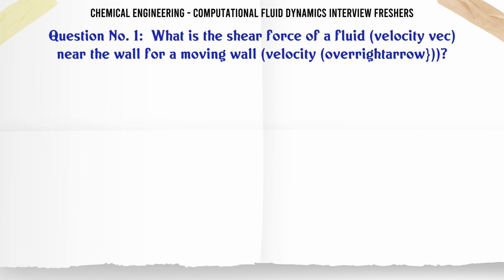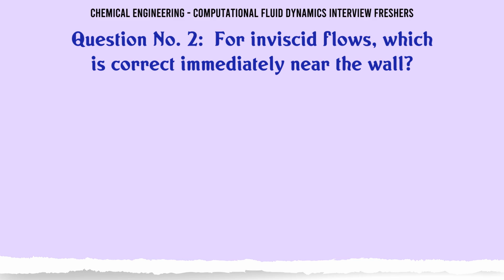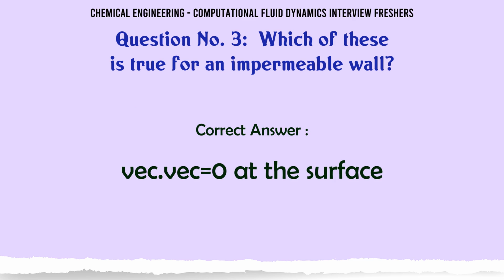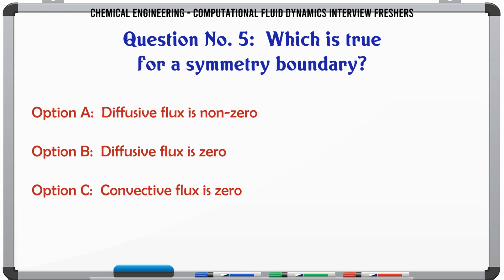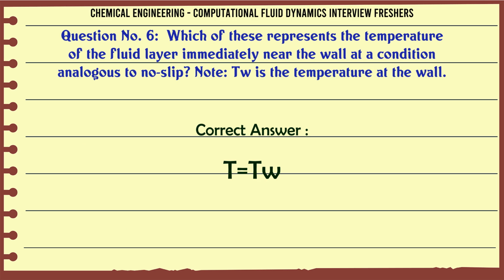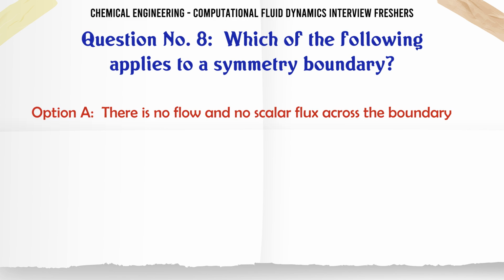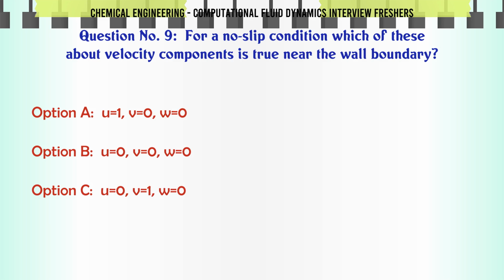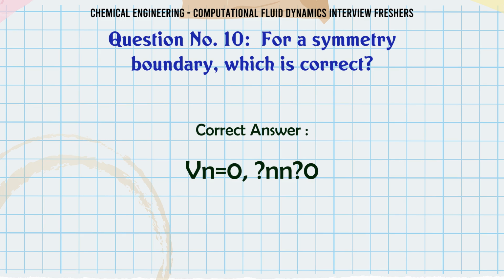MCQ Questions Computational Fluid Dynamics Interview Freshers with Answers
Computational Fluid Dynamics Interview Freshers GK Quiz.

Question and Answers related to Computational Fluid Dynamics Interview Freshers

List of top 5 Questions:

Which of these represents the temperature of the fluid layer immediately near the wall at a condition analogous to no-slip? Note: Tw is the temperature at the wall.

A symmetry boundary is treated the same as a wall boundary for this reason.

Which of the following applies to a symmetry boundary?

For a no-slip condition which of these about velocity components is true near the wall boundary?

For a symmetry boundary, which is correct?

Content of this Video:

MCQ question answers for Computational Fluid Dynamics Interview Freshers